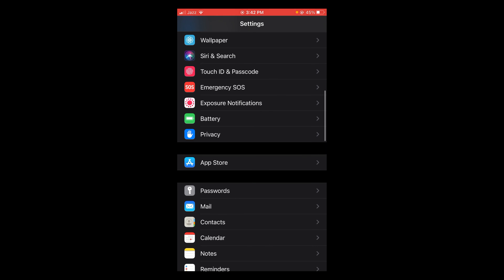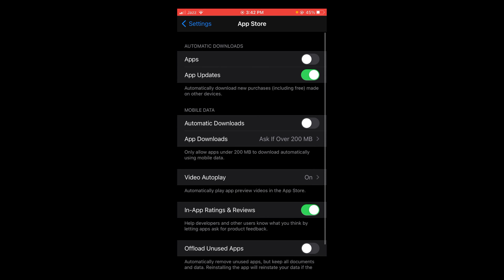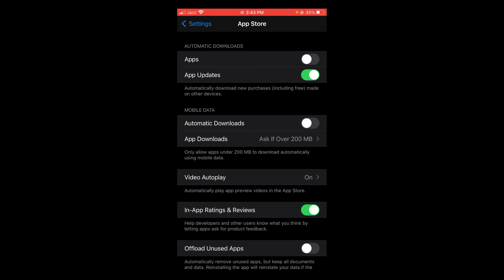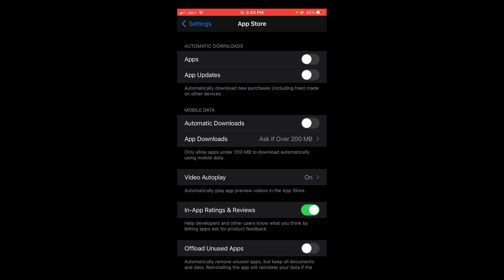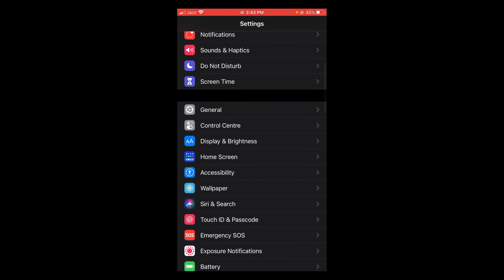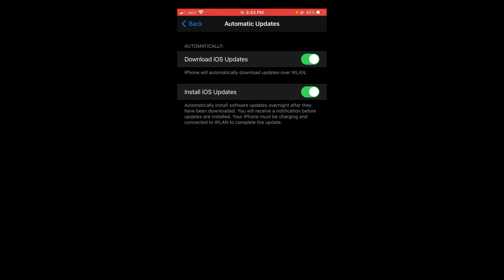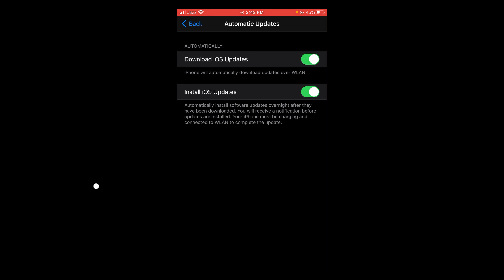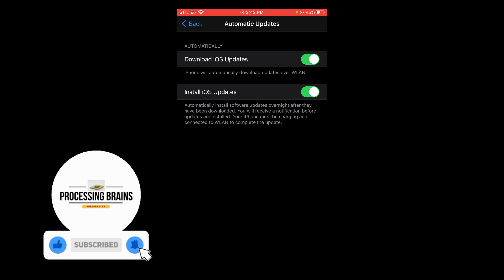How to Turn Off Auto Update on iPhone (2021)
Learn How to Turn Off Auto Update on iPhone. It is simple to disable auto update on iPhone, follow this video.

0:00 Intro
0:05 Turn Off Auto Update on iPhone